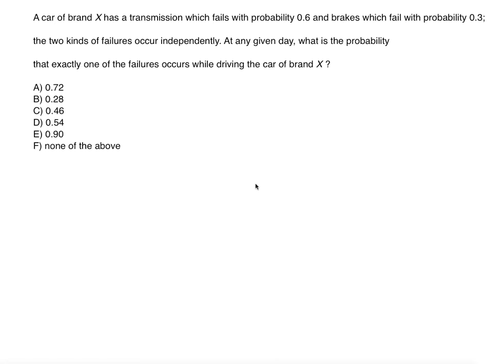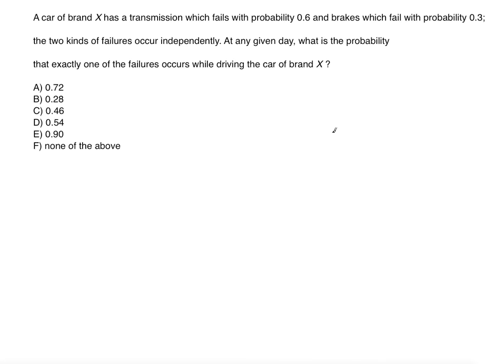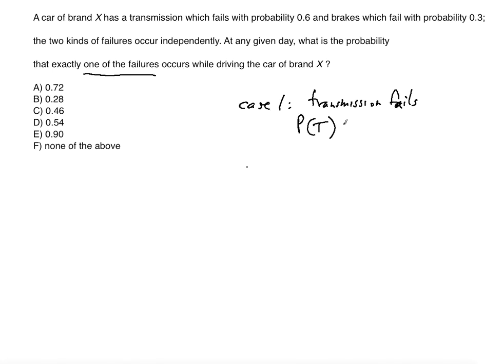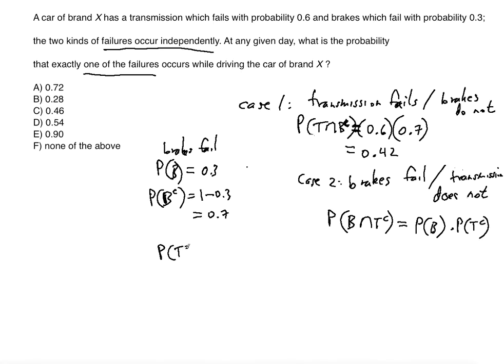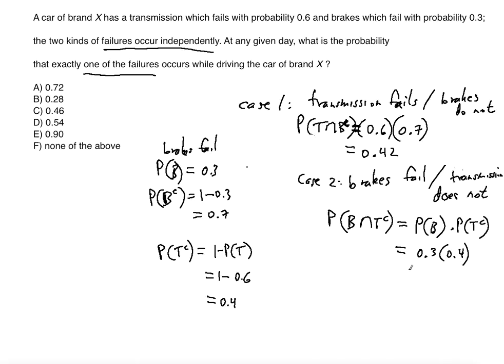🎲Independent Events Probability problem #3 ! ! ! ! !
In this video you will learn how to use Independence of events to find the desired Probability.

A car of brand X has a transmission which fails with probability 0.6 and brakes which fail with probability 0.3; the two kinds of failures occur independently. At any given day, what is the probability that exactly one of the failures occurs while driving the car of brand X?

0:53 Case 1: transmission fails - brakes do not fail - using independence of these events to find probability of case 1
2:53 Case 2: brakes fail - transmission does not fail - using independence of these events to find probability of case 2
5:32 Understanding that the two cases are mutually exclusive (cannot happen at the same time) - adding their respective probabilities to find the total probability of exactly 1 failure

Bayes' Formula: Conditional Probability problem #1

Bayes' Formula: Conditional Probability problem #2

Bayes' Formula with Venn Diagram

Probability: Combination problem (using nCr)